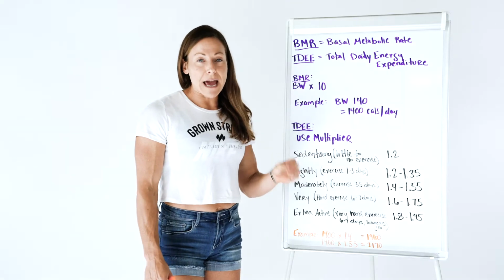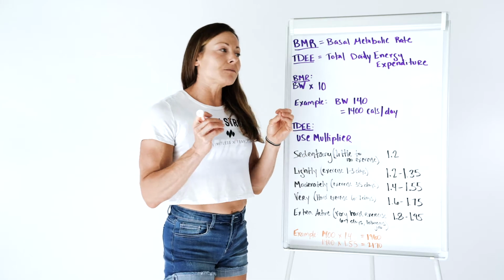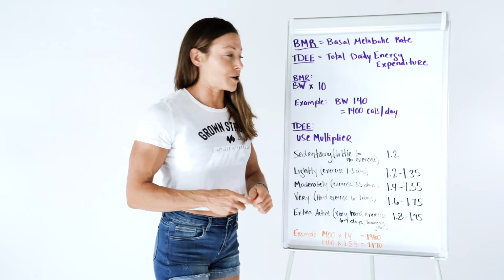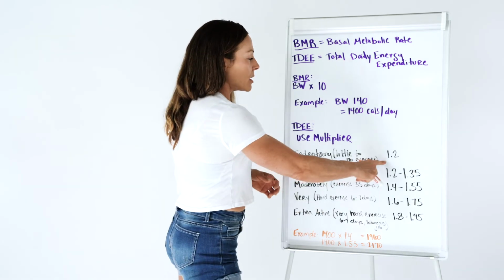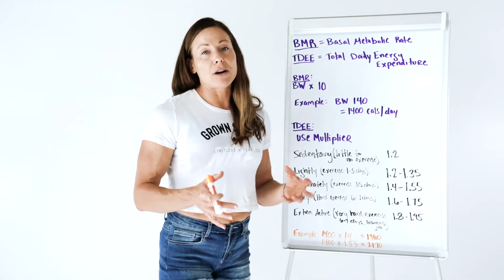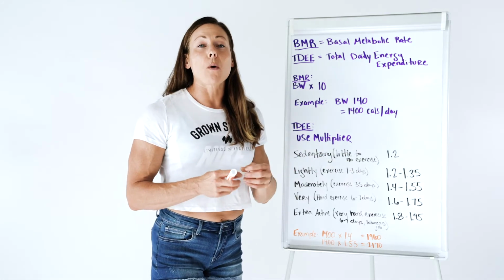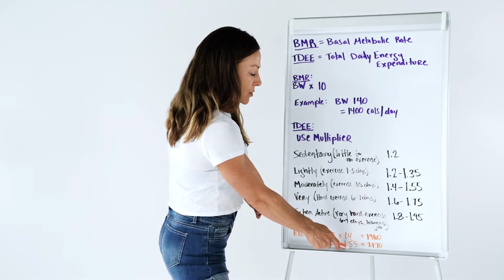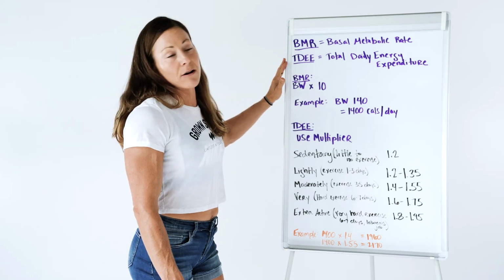BMR & TDEE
Grown Strong is challenging women to tap into their individual strength to see that strong is beautiful and giving up is simply not an option. This relentless pursuit is what has created a community crafted by discipline.